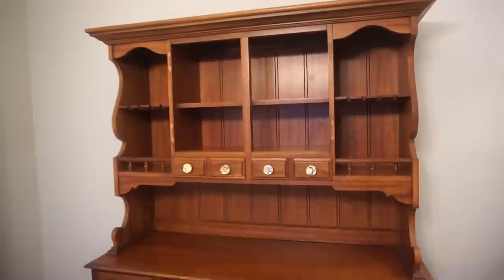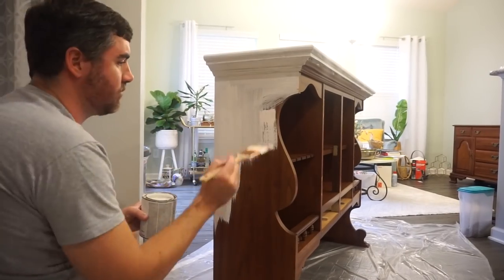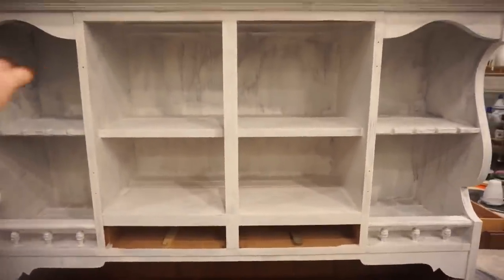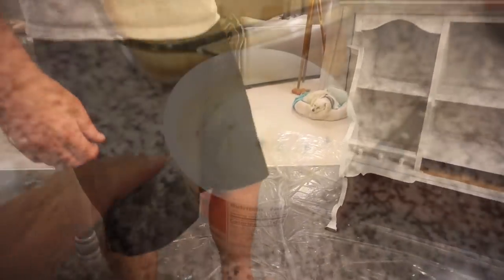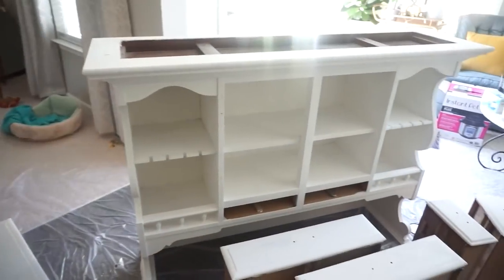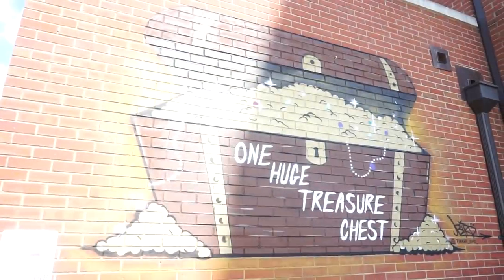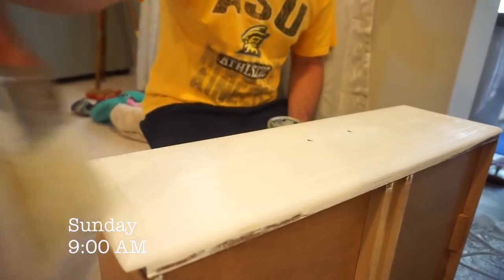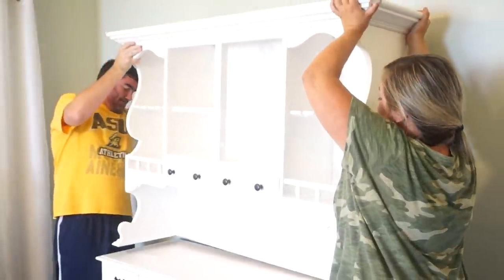FARMHOUSE HUTCH MAKEOVER | CHALK PAINT & DECORATE WITHME | WEEKEND VLOG | JESSICA O'DONOHUE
Come spend the weekend with the Bunkey's! We are totally transforming this old hutch into a beautiful farmhouse piece that I'm so proud of and even more excited to decorate! We are also going antiquing and doing a little shopping so grab you a drink and come hang out!!

The chalk paint we used is by Krylon and you can get it at Lowes!

Pink cleaning gloves
Silicone Baking Mat
Electric Kettle
Garlic Press
Best Exfoliating Face Wash
Favorite Makeup Brush Set
Favorite Designer Dupe Sunglasses